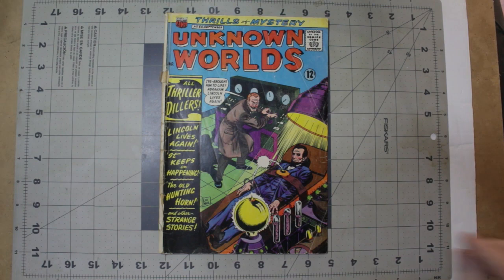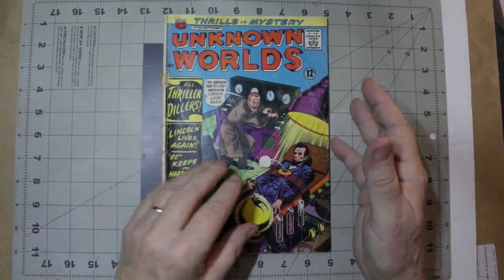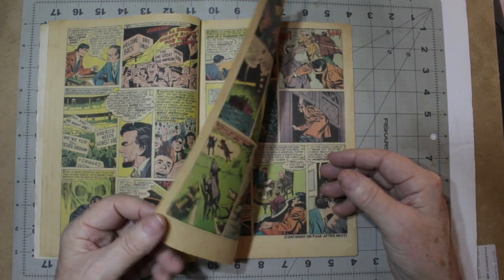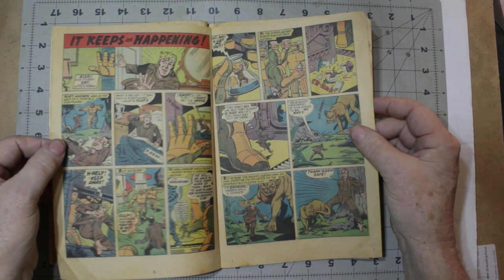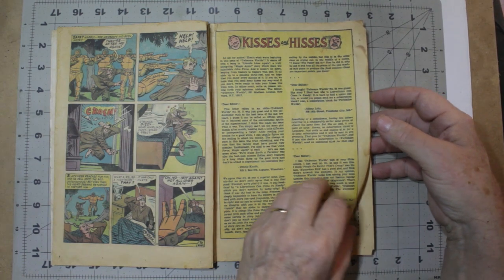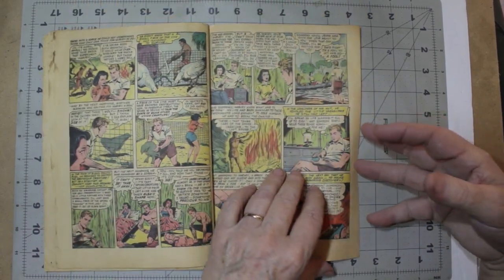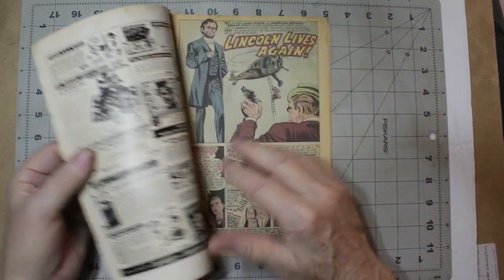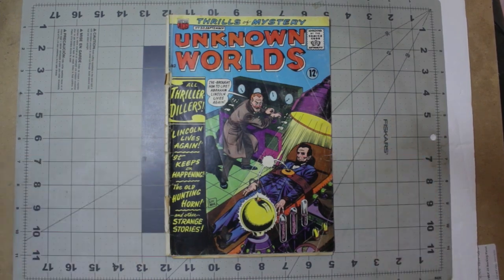Deep Dive into Unknown Worlds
Need to get in touch with me through the Postal Service Try here

Action Figures
Toys
Dolls
G.I. Joe
Star Wars
McDonalds Toys
Johnny Lightning
Hot Wheels
Toy Cars
Model Kits
Plush Toys
Dungeons & Dragons
Dungeons and Dragons
DnD
D&D